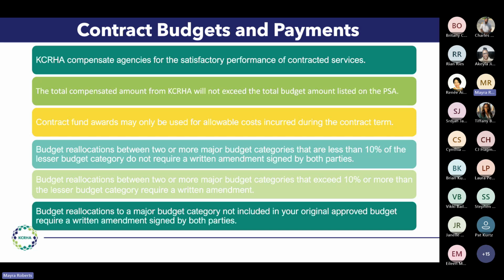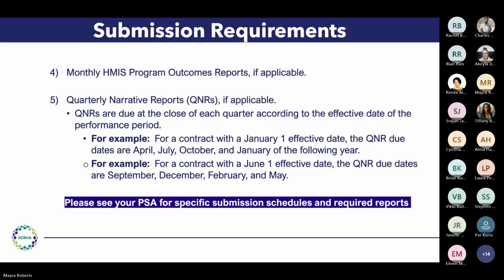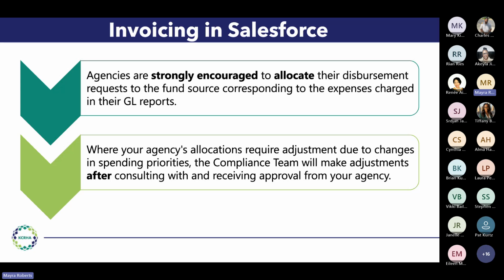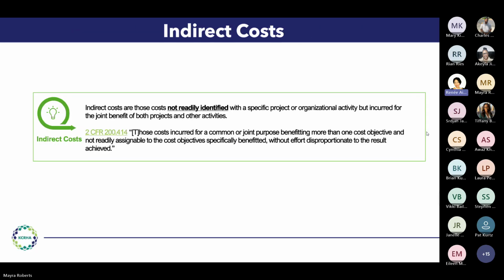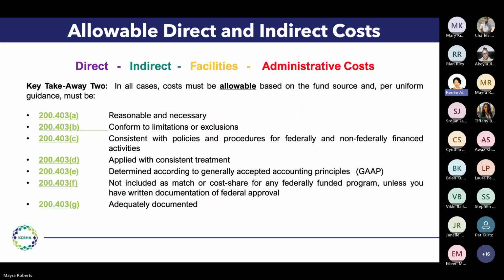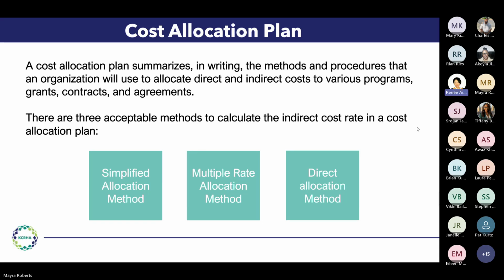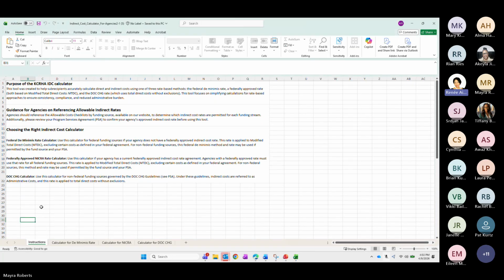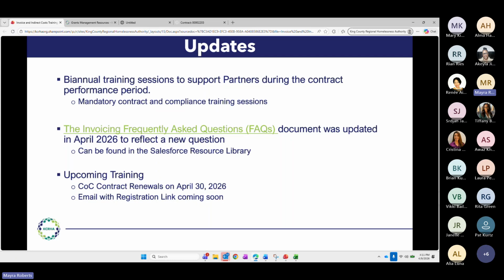KCRHA Invoice and Indirect Costs Training - April 7, 2026